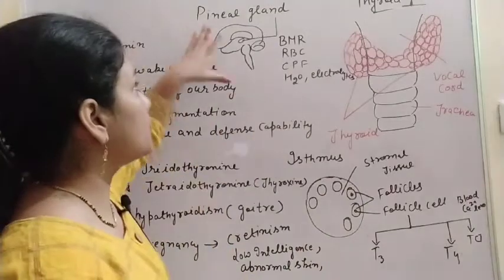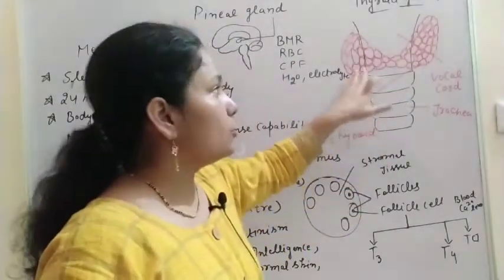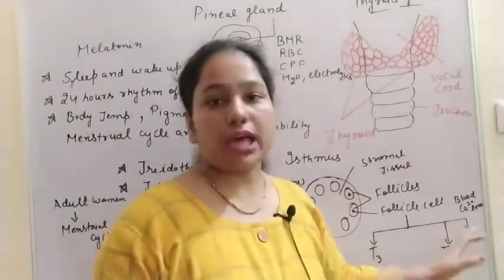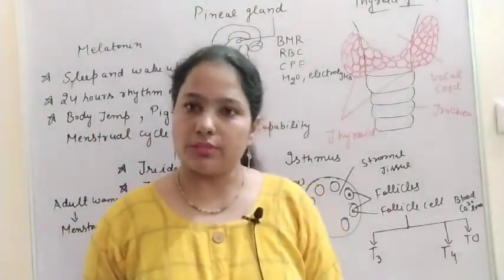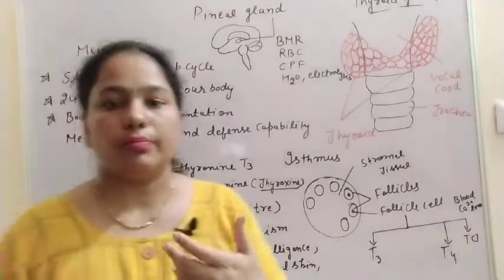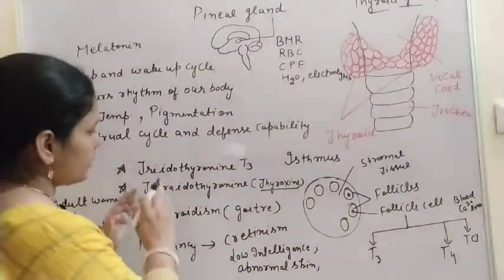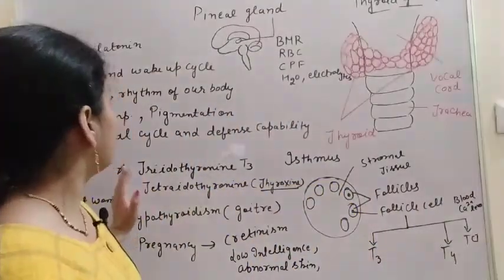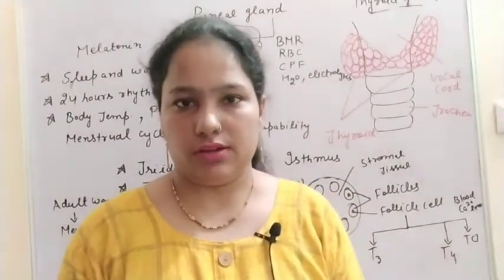Pineal and thyroid gland